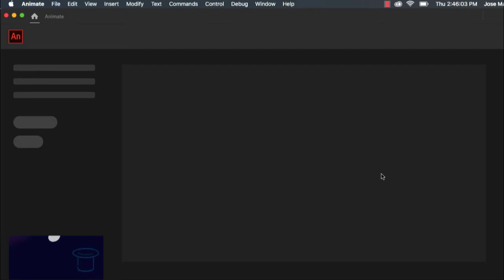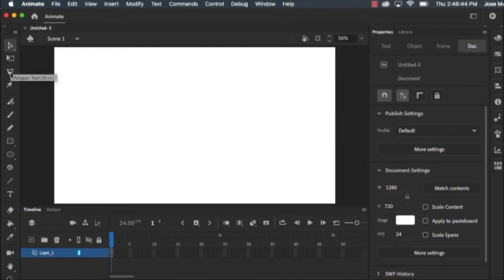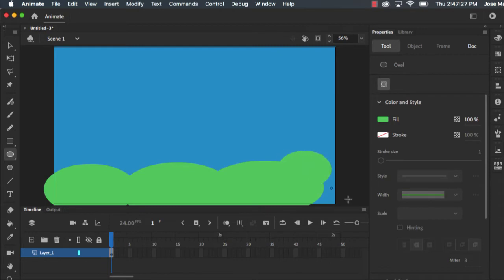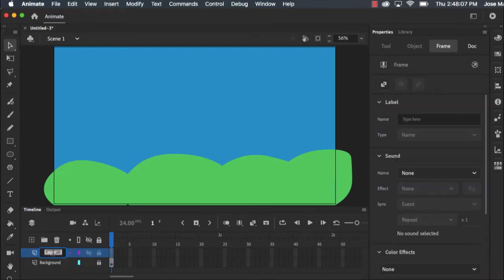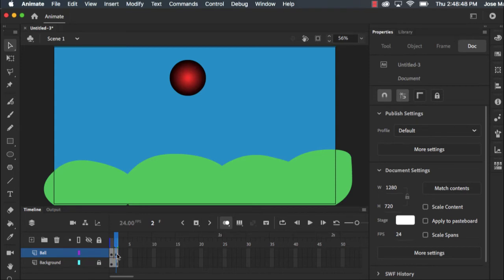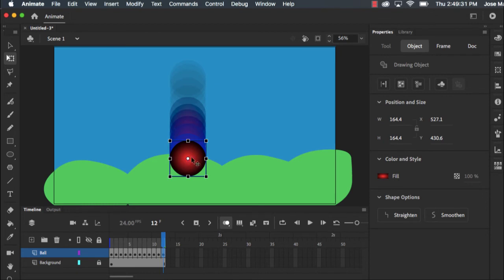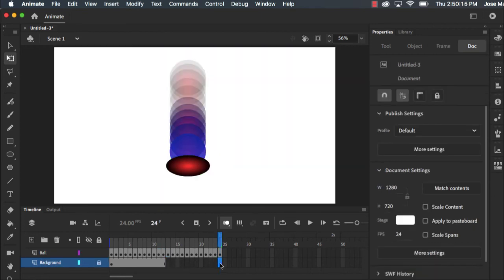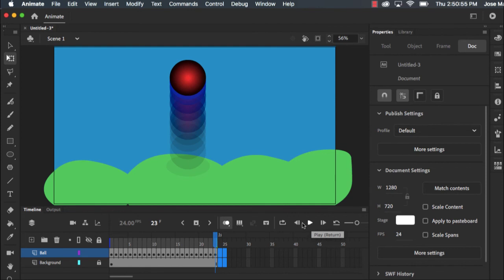Adobe Animate CC 2020 Ball Bounce Tutorial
This short tutorial will teach you how to make a basic ball bounce animation using Adobe Animate CC 2020.